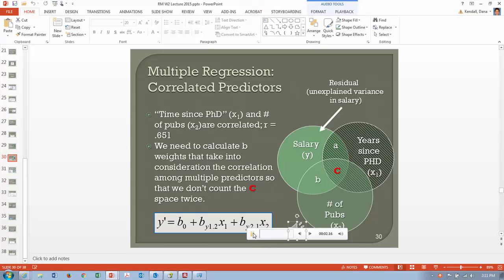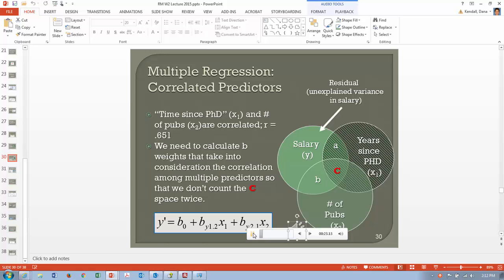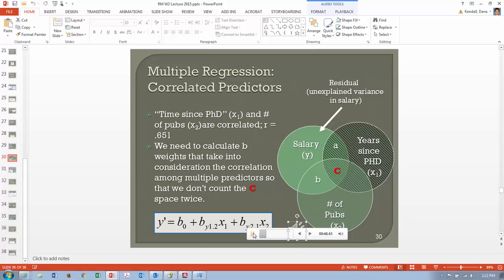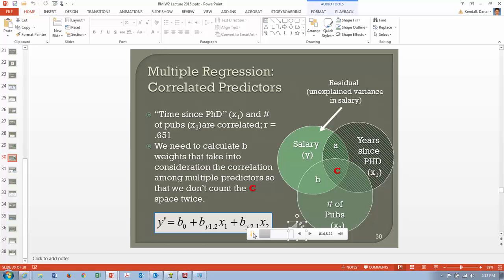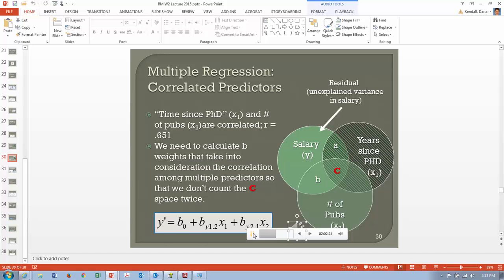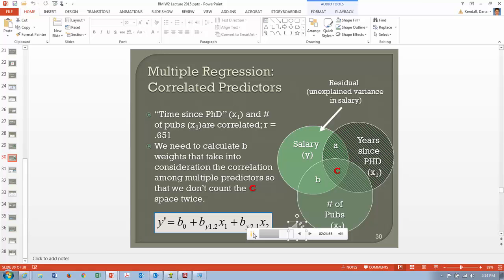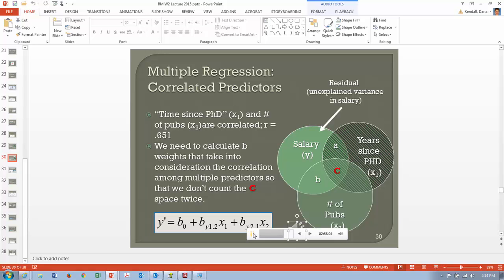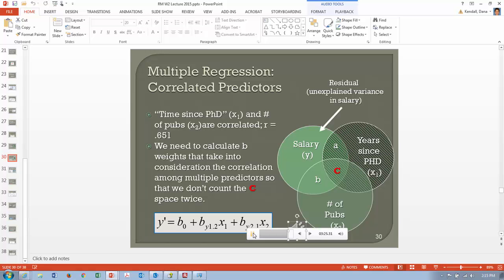Week 2 Slide 26